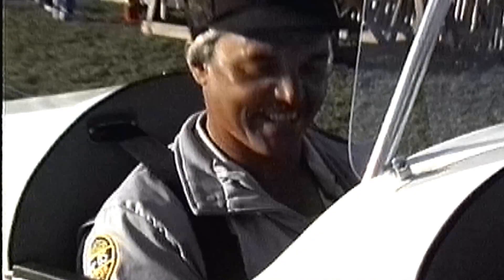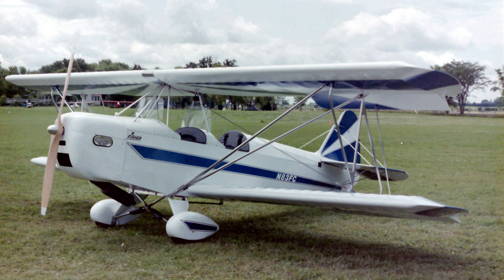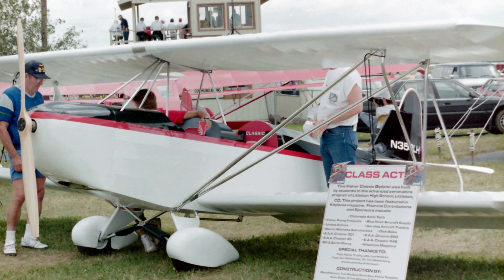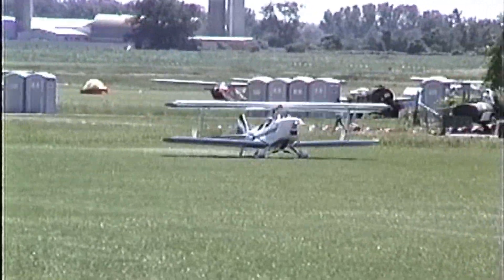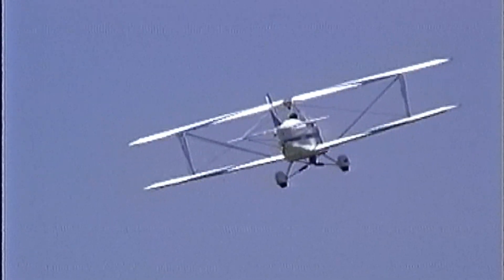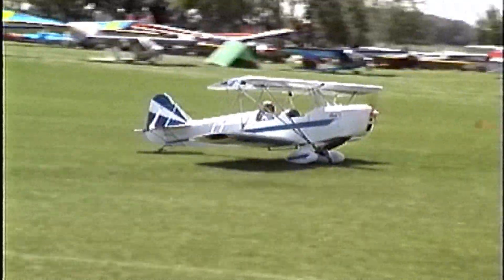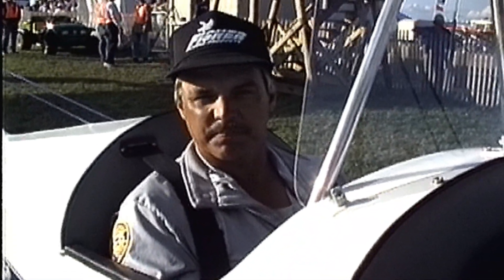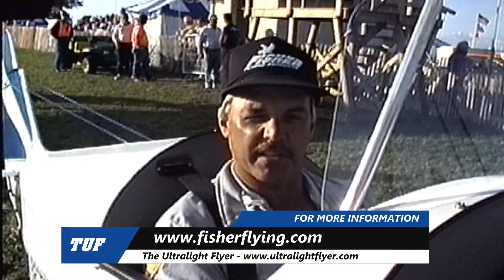Fisher Classic, two seat experimental light sport aircraft, by Fisher Flying Products.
Sharing the responsive flight characteristics of the FP-404, the two-place Classic lets you share the experience with a passenger. Dual controls give you the option of front or back position, and an 85 mph cruise speed gives you just plain fun.

The two-place Classic represents a reborn era in airborne adventure. This bi-plane aircraft is a throw-back to seat-of-the-pants flying, complete with minimal instruments and bare-necessity controls. The sports car of light-planes, the Classic is a flying experience that will leave you flying.

Featuring short wings, four ailerons and a semi-symmetrical airfoil, the aircraft answers commands instantaneously. Geodetic wood construction and additional bracing contribute to exceptional structural strength, enough to withstand higher Gs than most light planes.

For experimental models, a 65 horsepower Rotax engine pours out more than enough power for exhilarating, 800 feet-per-minute climbs and turns that will push you and your passenger back in your seats. The plane is as responsive as you are aggressive.

Specifications
Wingspan 22’
Wing Area 154 sq. ft.
Wing Gap 41”/38”
Aileron Area 18 sq. ft.
Length 16’9:
Height 5’11”
Tail Span 84”
Engine Rotax 582LC 65 hp
Drive Type Geared
Reduction Ratio 2.58:1
Max. Pilot Weight 2-200lbs.
Construction Time 500 hrs
Field Assembly Time 30 min

Flight Performance
Solo Gross
Velocity-Never Exceed 110 mph Gross 100 mph
Max Speed 90 mph Gross 90 mph
Cruise Speed 75-80 mph Gross 75-80 mph
Stall Speed 35 mph Gross 38-39 mph
Climb Rate 800 fpm Gross 600 fpm
Glide Ratio 8:1 Gross 7:1
Take-off Run 150’ Gross 200’
Landing Roll 250’ Gross 300’